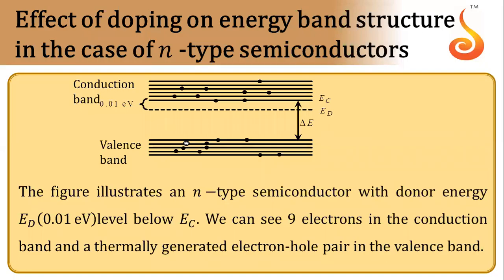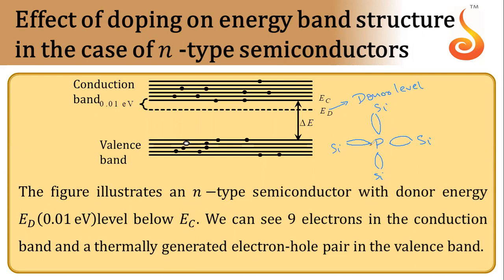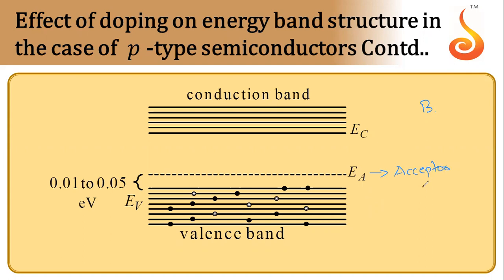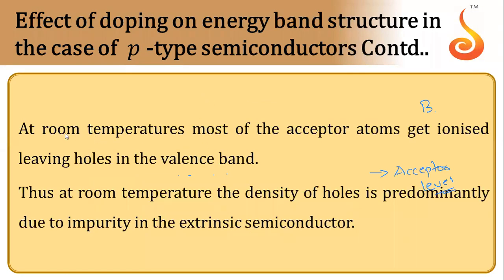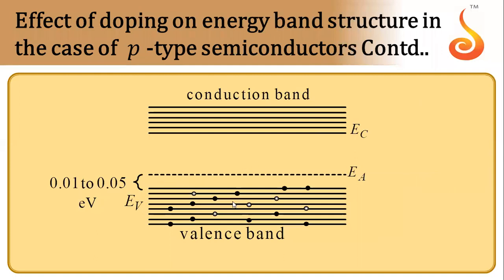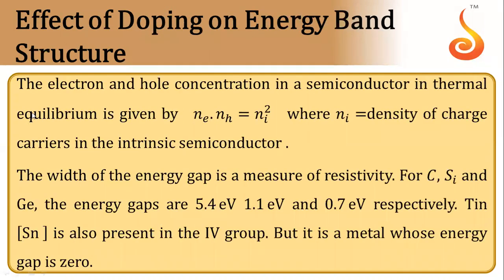PU 2 | KCET | Physics | Semiconductor | Lecture 2 | Slide 38 | Doping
Welcome to Concept Videos for KCET! This slide will explain Semiconductor. We will focus on Doping. We are sure you will have an effective learning experience.